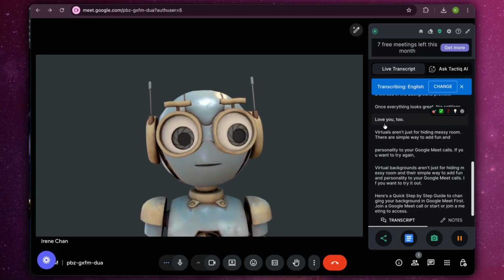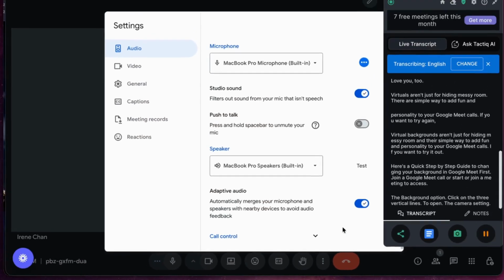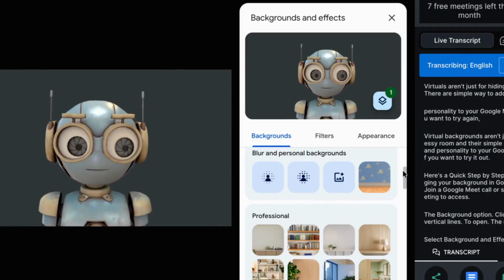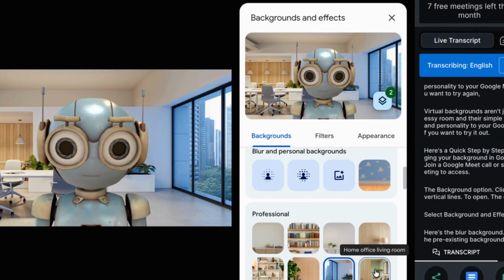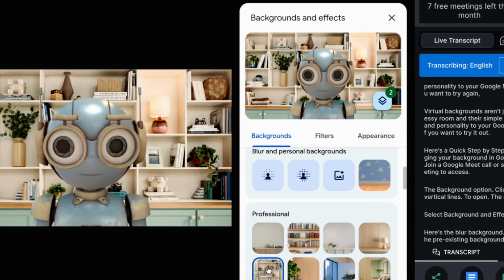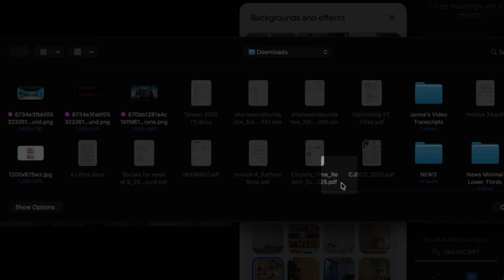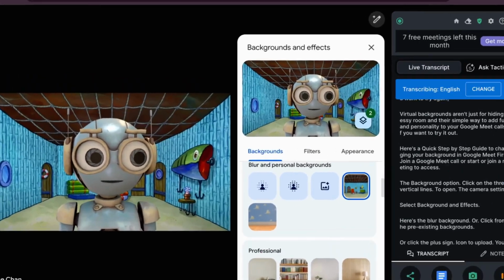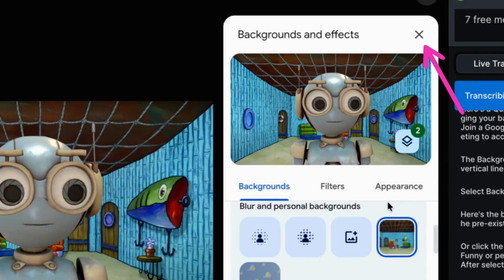Funny Backgrounds for Your Google Meet Meeting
Virtual backgrounds aren’t just for hiding a messy room—they’re a simple way to add fun and personality to your Google Meet calls.

If you want to try it out, here’s a quick step-by-step guide to changing your background in Google Meet.

⏰TIMESTAMPS
0:01- Why Use Virtual Backgrounds in Google Meet
0:04 - Step-by-Step: Change Background in Google Meet
0:15 - Upload a Funny or Custom Google Meet Background
0:42 - Download 20 Free Funny Backgrounds
0:56 - Boost Productivity with Tactiq for Google Meet

Good luck!

Tactiq Team